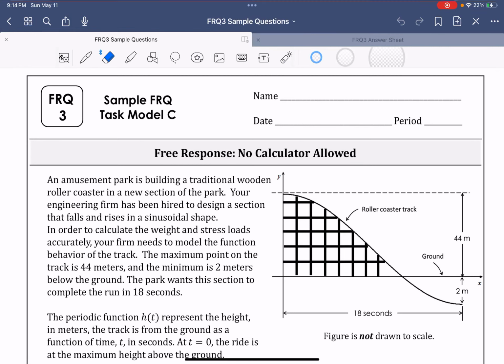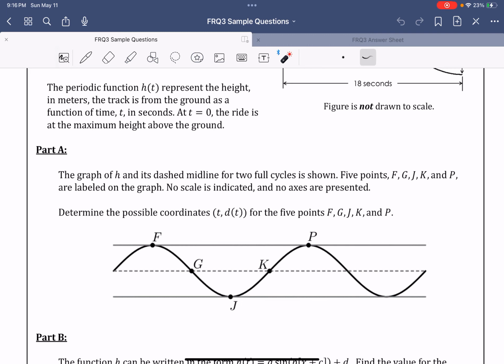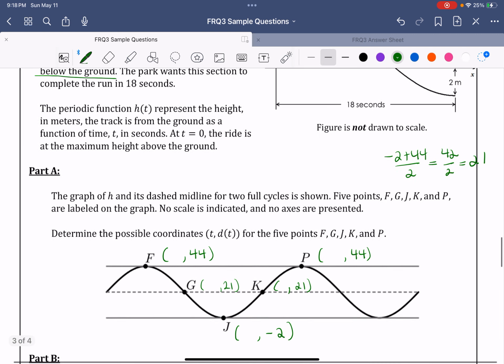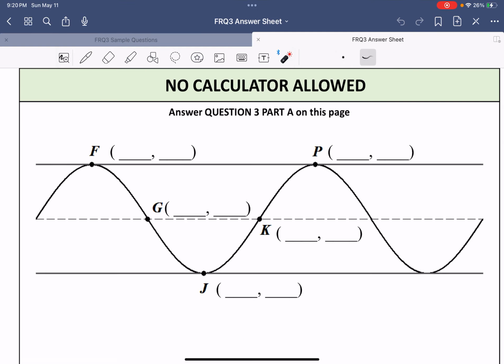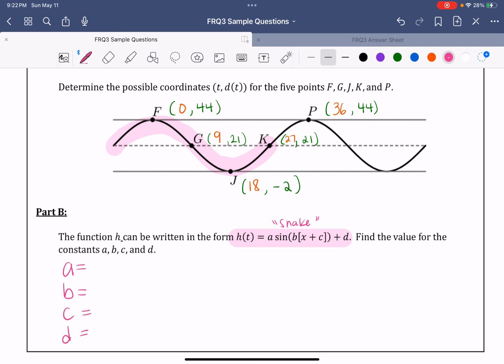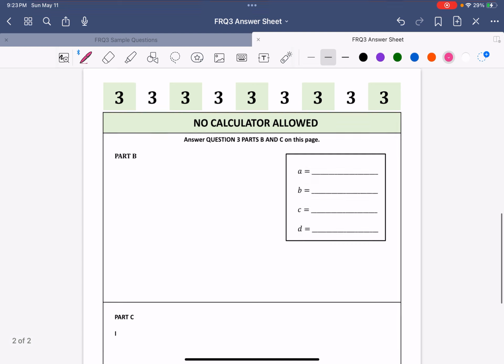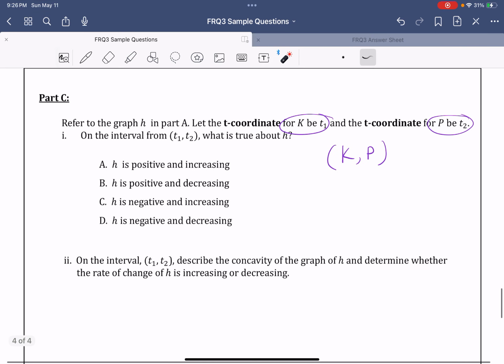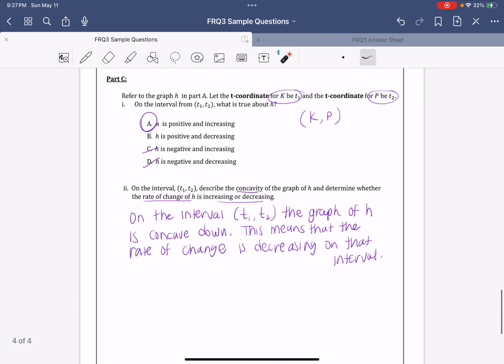APPC – FRQ3 Sample C